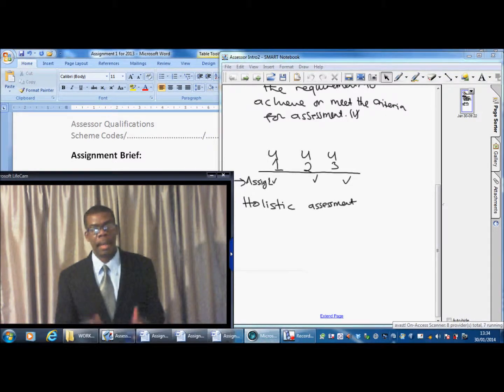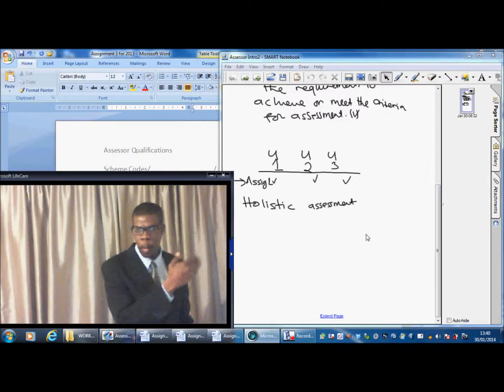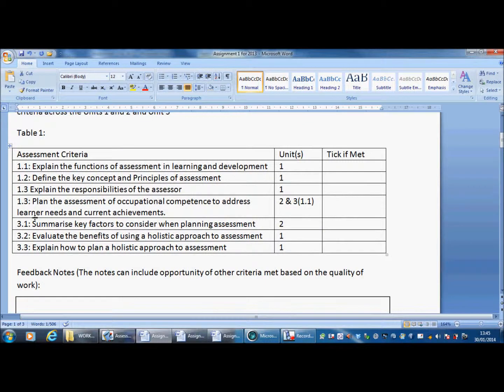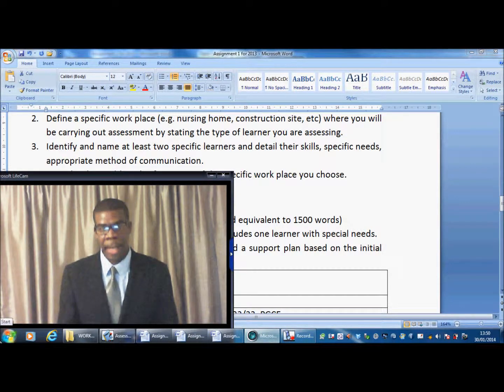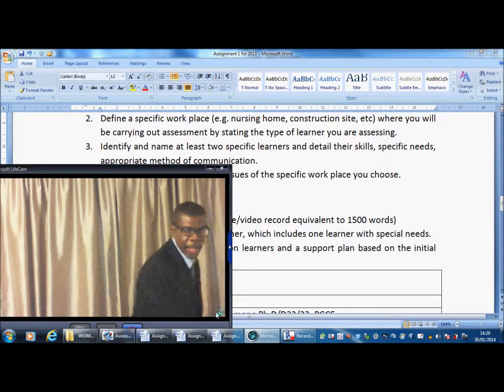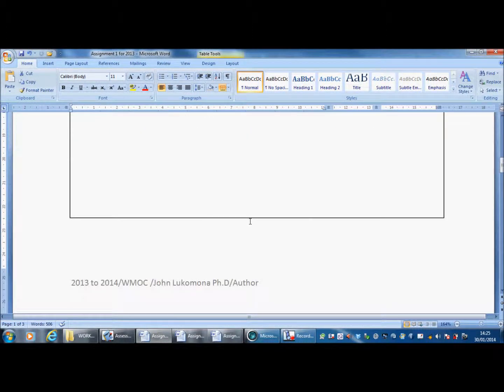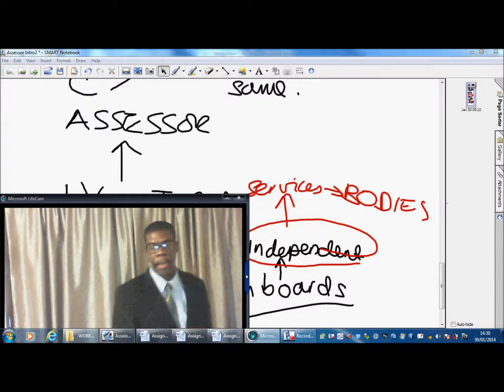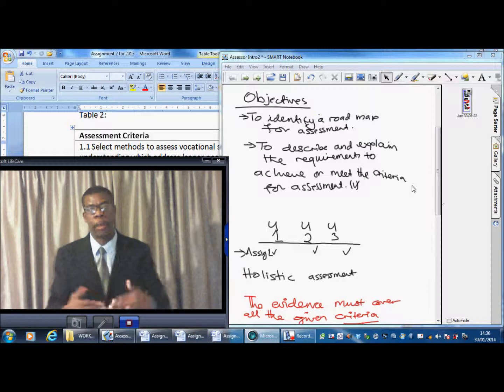ASSESSOR QUAL Part 1B1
Introduction